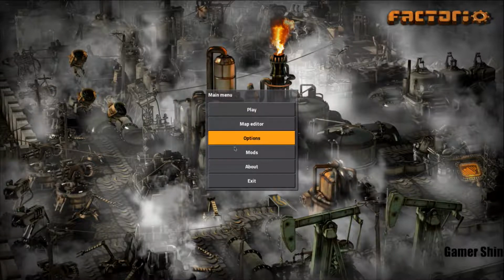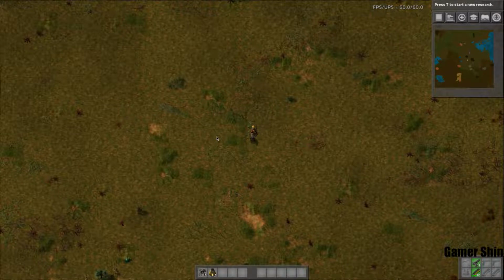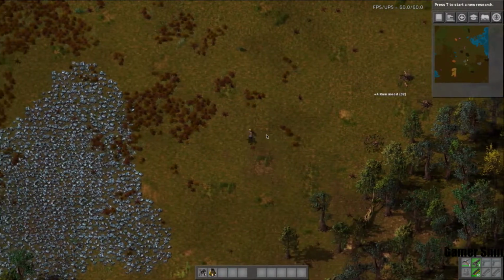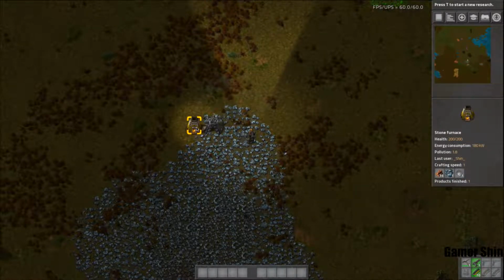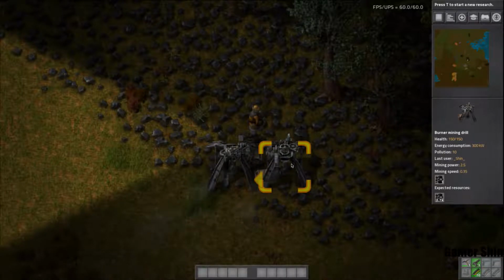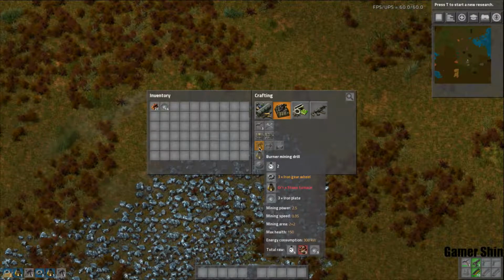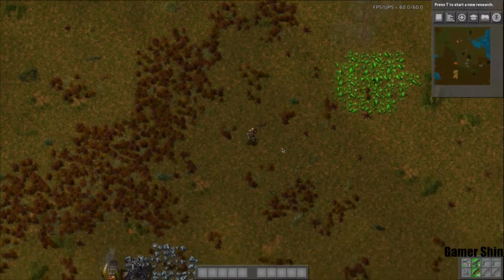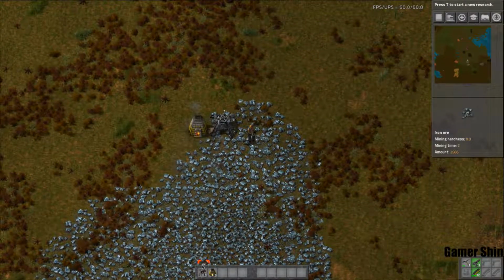Factorio Getting Started Guide - First Time Player Tutorial - Help and Step by Step Walkthrough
This is a Factorio Getting Started Guide and First Time Player Tutorial for Help and a Step by Step Walkthrough. This is intended for beginner players as a walkthrough to get started.

Help me buy a new PC by buying your own

Cooler Be Quiet Dark Rock 3

Motherboard MSI X299 Raider

Ram 32GB

SSD 512 GB Storage

4TB Seagate Storage

MSI Gaming GeForce GTX 1080

Simple Full Tower Case

EVGA SuperNOVA G2 750W Power Supply